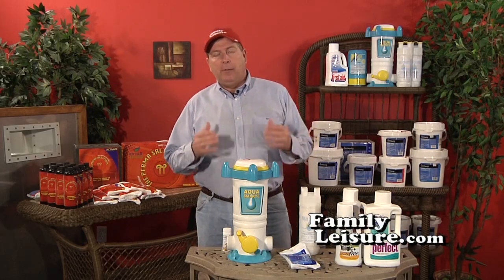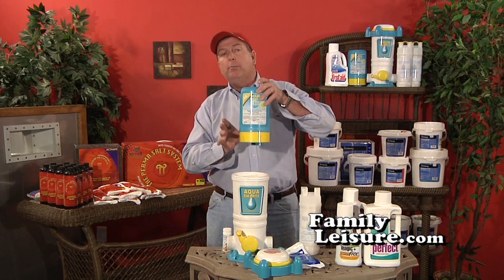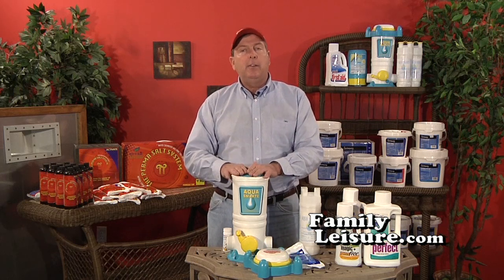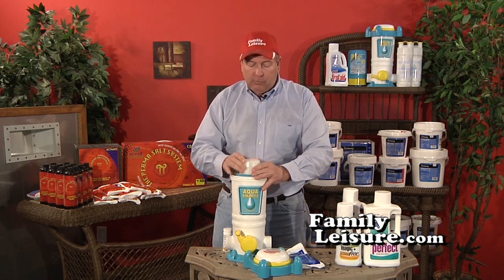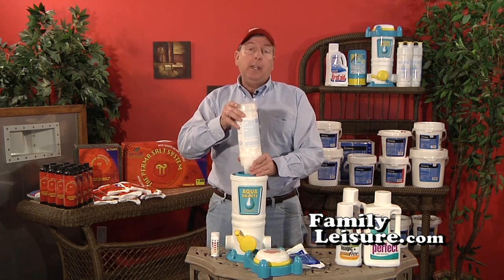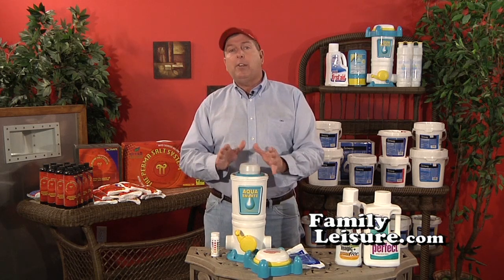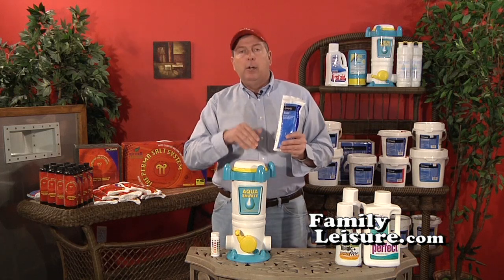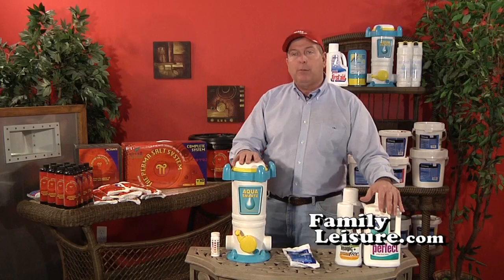Family Leisure's Pool School - 05 | Alternative Mineral Pool Sanitation Systems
*Pool School Episode 05 | Intro to Low Chlorine Pool System with AquaSmarte*

Mike the Pool Guy shows you how to simplify your pool care routine with an *AquaSmarte mineral system*. Discover the benefits of reducing chlorine by up to 70% while keeping your pool sparkling clean!

- How AquaSmarte works: Mike explains how the system's natural minerals act as an algicide and bacteria stat, doing 80% of the work to keep your pool clear.
- The low chlorine advantage: Find out how using less chlorine results in softer water, less fading of swimsuits, and easier maintenance for your pool equipment.
- Easy installation and upkeep:  See how the AquaSmarte system installs in your pool's cycler and only requires annual replacement of the mineral chamber.
- Supplementing with low-chlorine tablets: Mike shows you how to use slow-dissolving chlorine tablets in conjunction with the AquaSmarte system for complete sanitation.
- The importance of shocking: Learn why shocking your pool is still necessary, even with a low chlorine system, and how to use potassium monopersulfate shock for optimal results.
- How to choose the best system for you: f cost is a major factor, traditional chlorine systems are more budget-friendly. But if time and ease of maintenance are priorities, then alternative systems like AquaSmarte are worth considering.